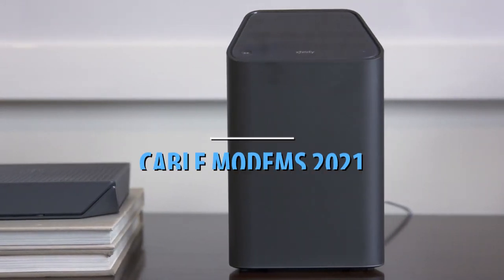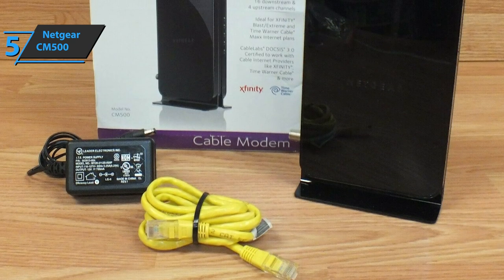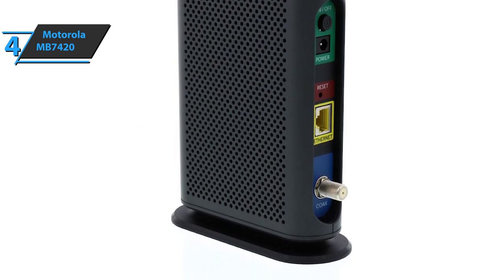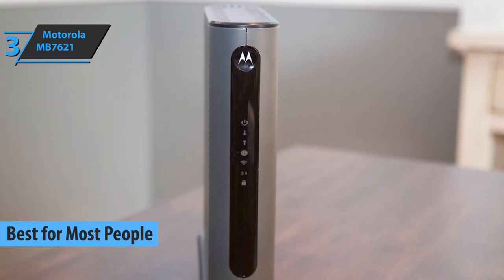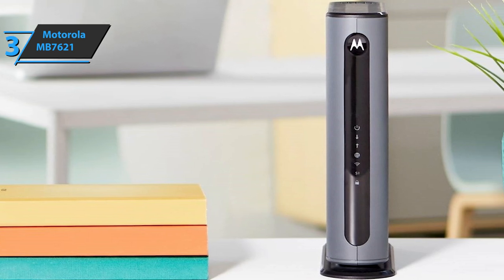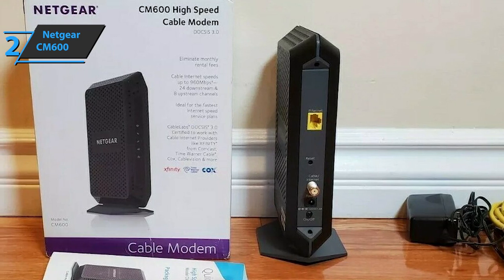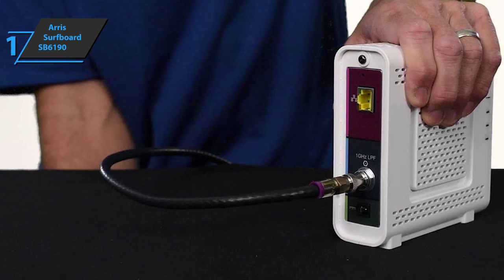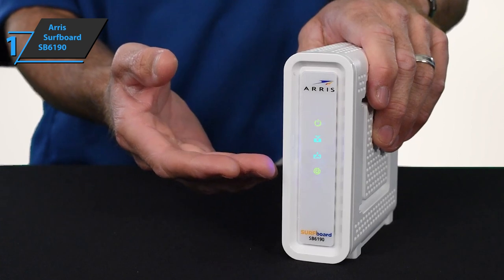Top 5 BEST Cable Modems of [2021]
➜ Links to the Best Cable Modems 2021 we listed in this video:

►US Links◄
➜ 5. Netgear CM500 - 35WgQZ7
➜ 4. Motorola MB7420 - 3A2k0Im
➜ 3. Motorola MB7621 - 3gYpLzi
➜ 2. Netgear CM600 - 3zXd5jP
➜ 1. Arris Surfboard SB6190 - 3xQwXDt
►UK Links◄
➜ 5. Netgear CM500 - 3qtaoSP
➜ 4. Motorola MB7420 - 3vRJ5ml
➜ 3. Motorola MB7621 - 3h8mQTz
➜ 2. Netgear CM600 - 3A2PeiD
➜ 1. Arris Surfboard SB6190 - 3wXM7GW
►CA Links◄
➜ 5. Netgear CM500 - 3w1GvKq
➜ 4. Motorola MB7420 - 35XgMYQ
➜ 3. Motorola MB7621 - 3haj3oK
➜ 2. Netgear CM600 - 3ha3CNo
➜ 1. Arris Surfboard SB6190 - 3wZg5tZ

We have just laid out the top 5 best cable modems 2021. In 5th place is the Netgear CM500, our pick for the best budget cable modem. In 4th place is the Motorola MB7420, our pick for the best value cable modem. In 3rd place is the Motorola MB7621, our pick for the best cable modem for most people. In 2nd place is the Netgear CM600, our pick for the best runner-up cable modem. In 1st place is the Arris Surfboard SB6190, our pick for the best overall cable modem.